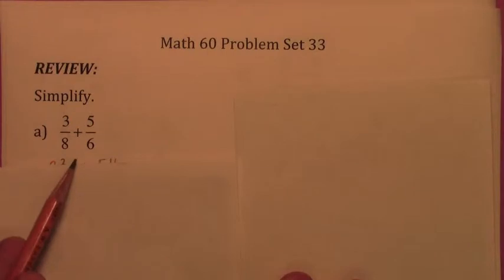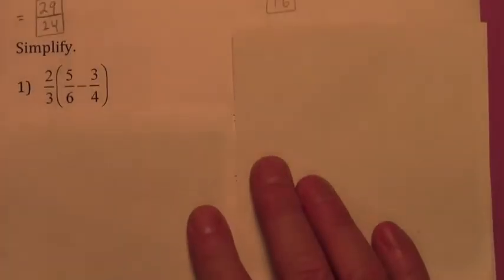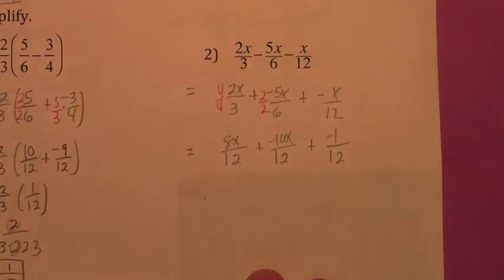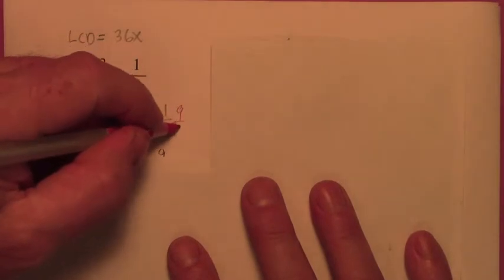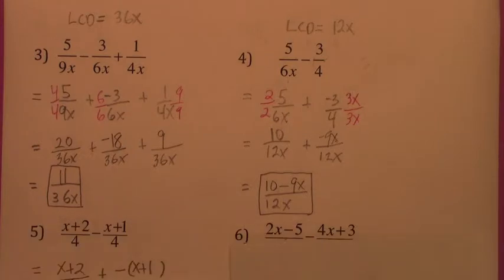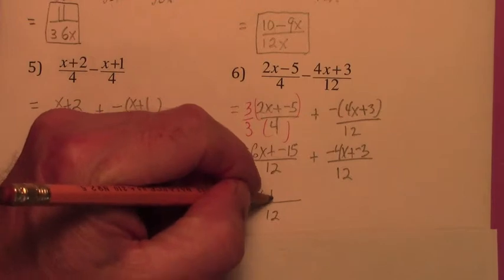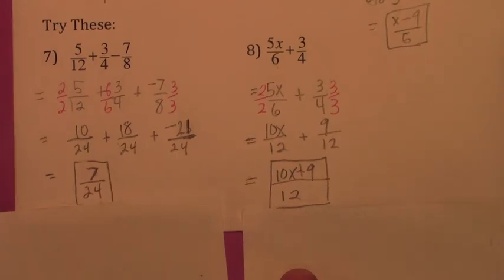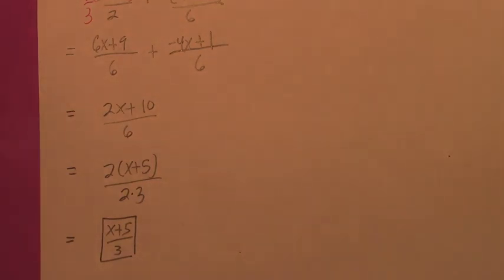60 PS 33